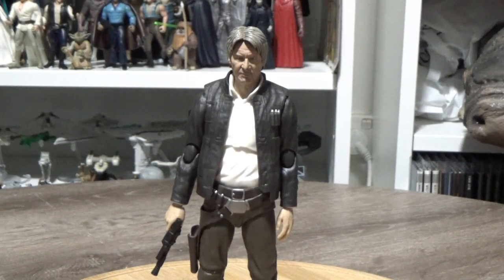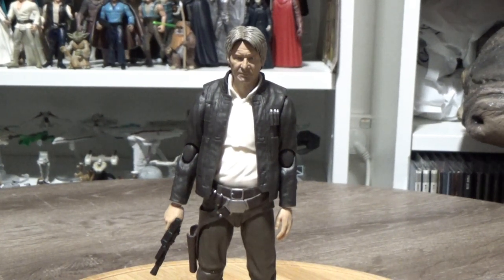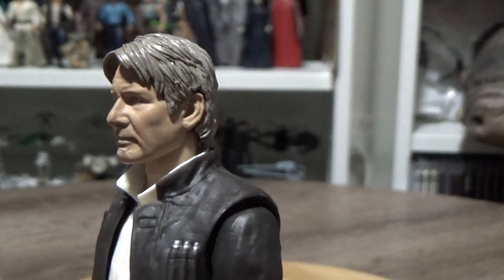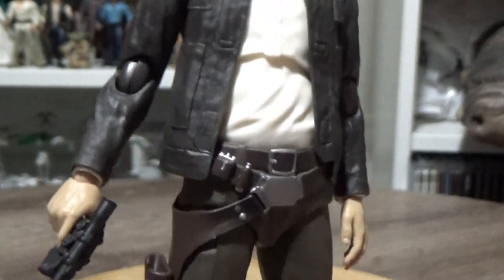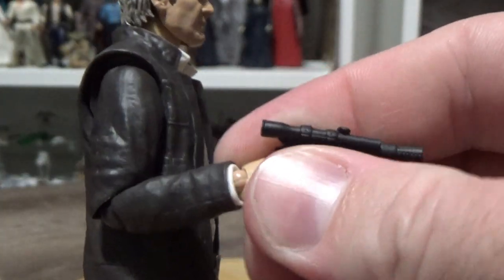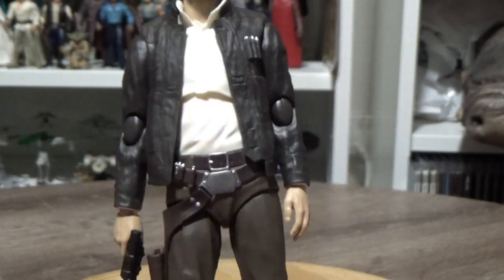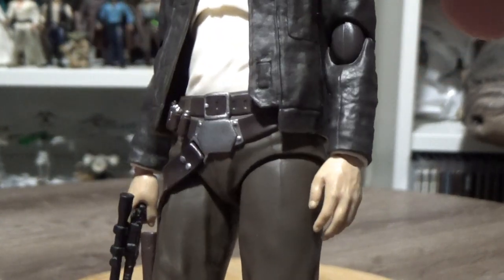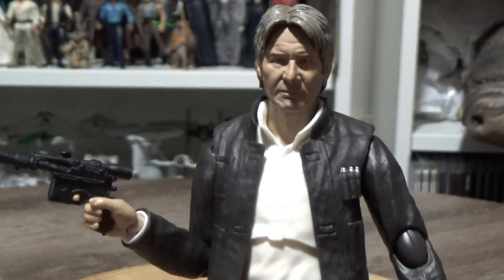HAN SOLO (THE FORCE AWAKENS) - S.H.FIGUARTS